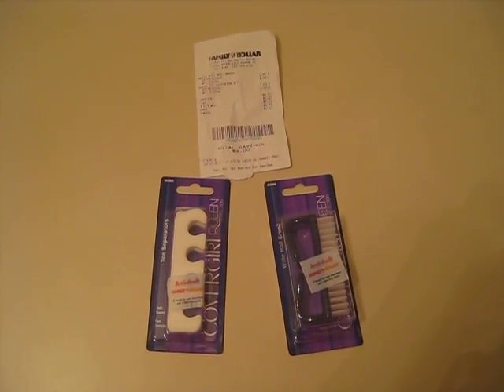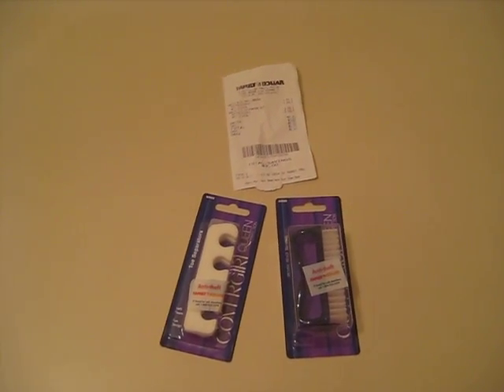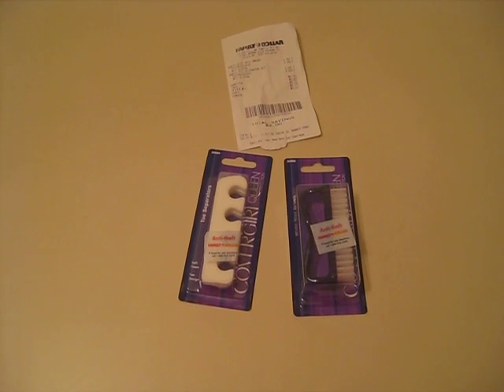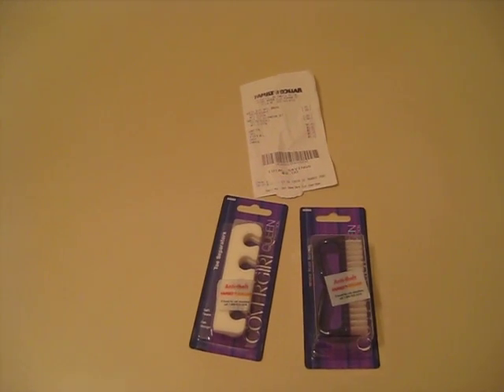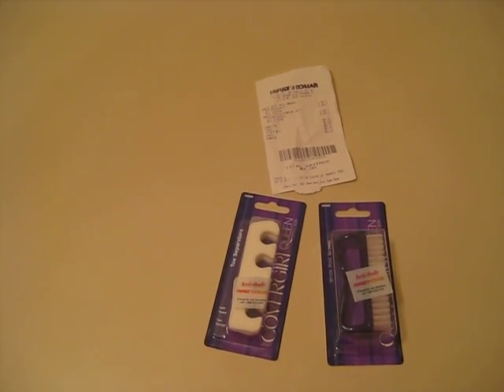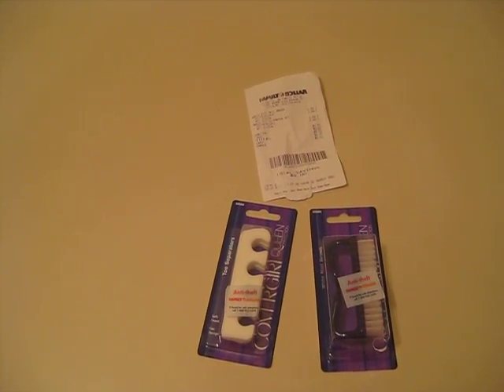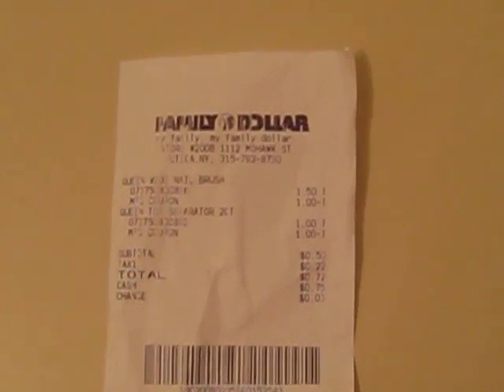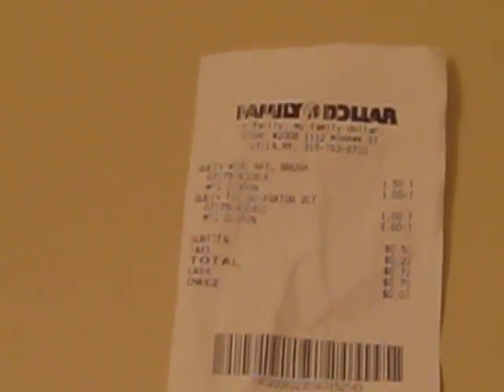Family Dollar Shopping Trip UGH!! :-/